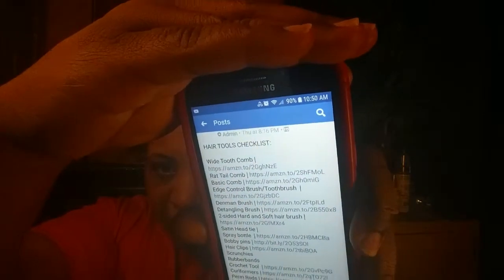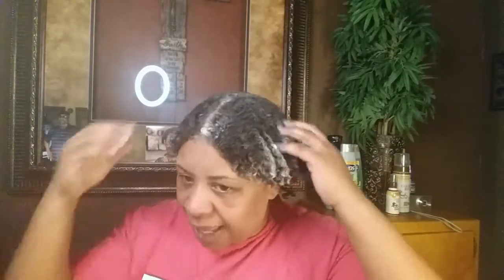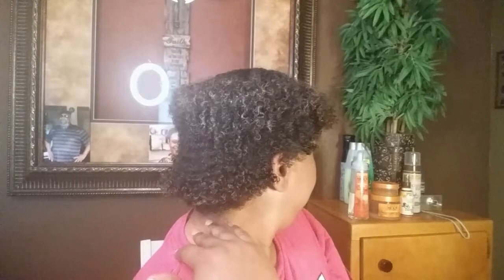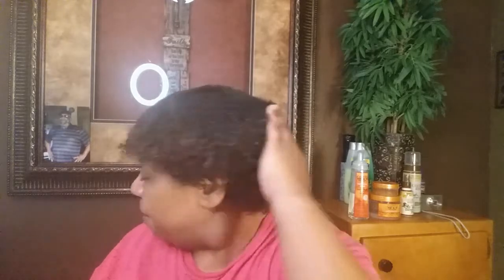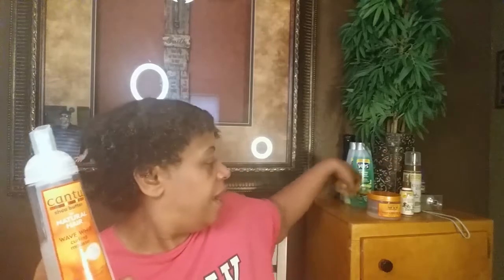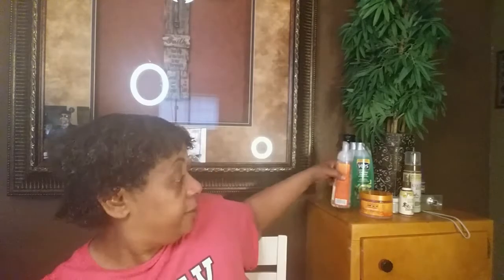CANTU MOUSSE HAS LAID MY HAIR DOWN!!!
1ST OF ALL IF YOU ALL ARE ON FB PLEASE JOIN THE "I AM NATURELLE" NATURAL GROUP!!! I CAN STAND BY THIS GROUP!!
HAPPYCURLSHAPPYGIRL IS THE LADY THAT INSPIRES ME WITH HER HAIR LENGTH AND WASH AND GO STYLES. MY NEXT THING WILL BE PERM RODS AND BANTU KNOTS. I USED CANTU SHEA BUTTER MOUSSE AND CURL AND DEFINE SHINE CUSTARD, AS WELL A A LITTLE EDGE CONTROL!!
***Remember to keep The Lord 1st in everything that you do***